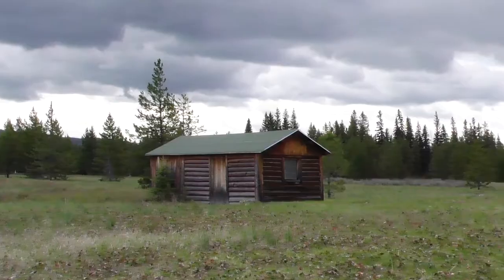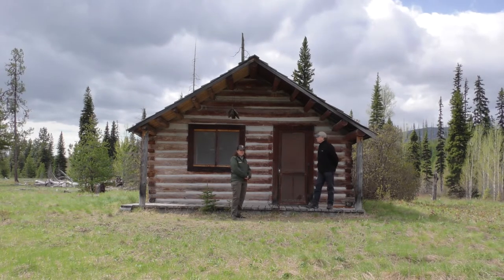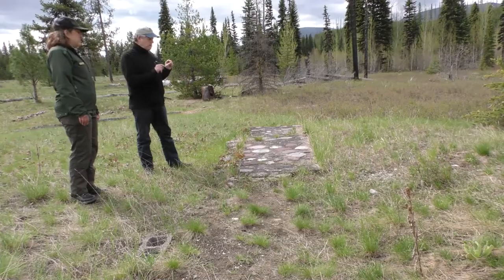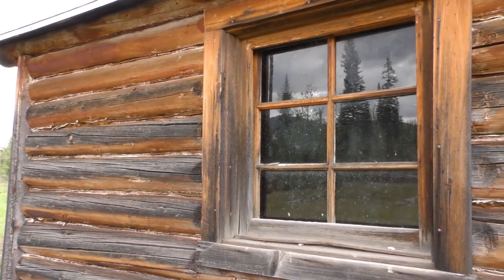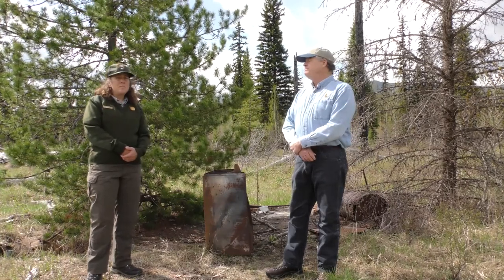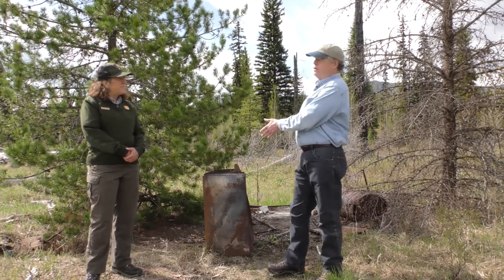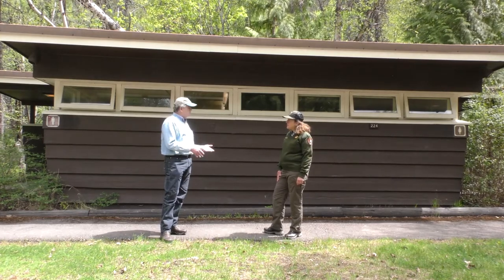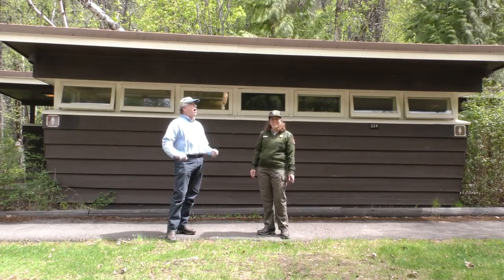Glacier Science Videos - Historic Buildings of Glacier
You probably expect that Glacier protects things like bears and rivers. Did you know, though, that the park also protects and preserves over 700 historic structures?

Welcome back to Season Two of Glacier Science Videos with Ranger Melissa! We are so excited to continue exploring, learning, and discovering science and research in the park with you!

This week, we learn about historic buildings in Glacier from the park's historical architect, Kim Hyatt.